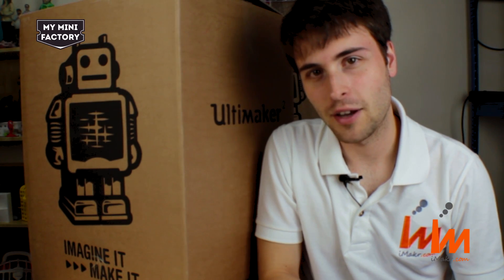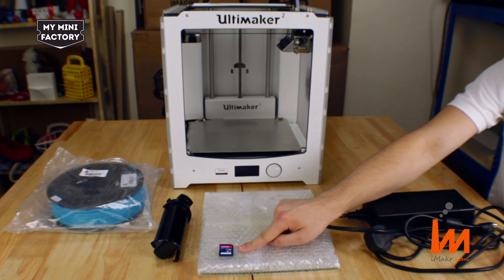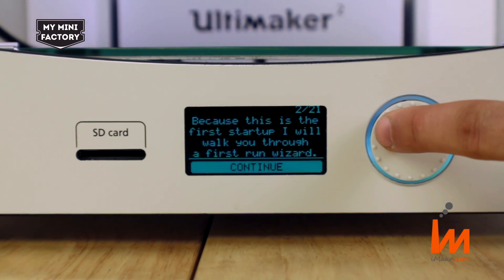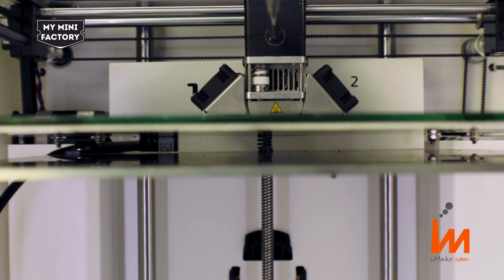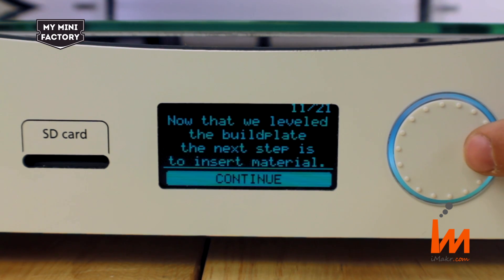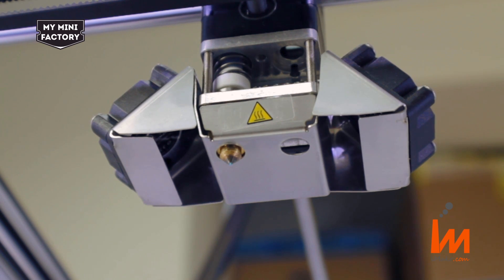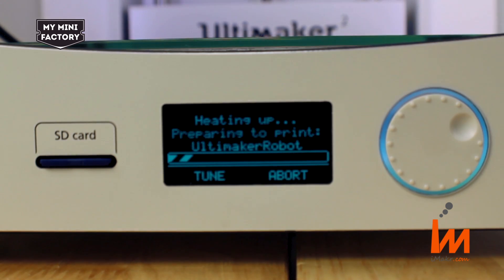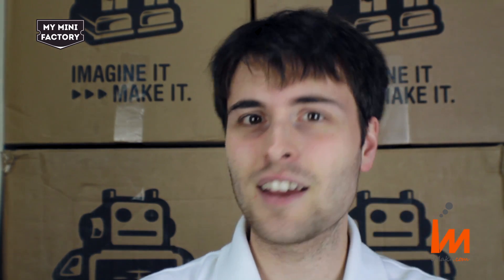Unboxing Ultimaker 2: My First 3D Print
By the end of this video you will be able to get up and running with your Ultimaker 2 3D printer. You will be shown how to correctly unbox, setup and use the printer.

Designed for non-expert and expert alike, the Ultimaker 2 was created to be as accessible as possible.  Easy to use without extensive technical know-how, but still with enough depth to keep any avid printer interested, the Ultimaker 2 is a truly revolutionary machine.

To learn how to use your Ultimaker, attend one of our FREE training sessions at the iMakr Store

The Ultimaker 2 is a powerful, easy to use and reliable machine. The new design is sleek and beautiful, while still remaining incredibly practical. As well as having a very fast print rate, at 49 decibels it is also one of the quietest 3D printers on the market.  Its built in display lets you know exactly whats going on inside and its large print area allows for your creativity to run wild!  The Ultimaker is a great overall printer for all users.

iMakr now offers a 1 year warranty on the Ultimaker 2!

What's in the box:
- Ultimaker 2, fully assembled & tested
- 1 Roll of filament
- Spool holder
- Blue M3 tape and a glue stick
- Power supply and cable
- USB Cable
- Test print done by the machine
- Hex wrenches
- Grease
- User manual